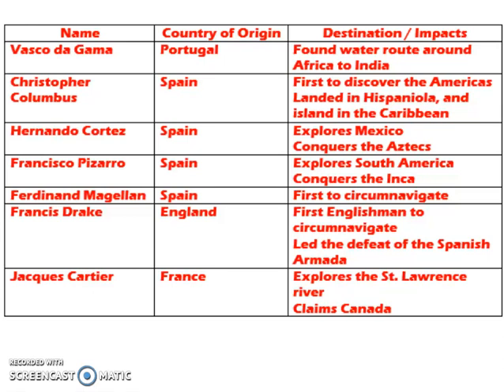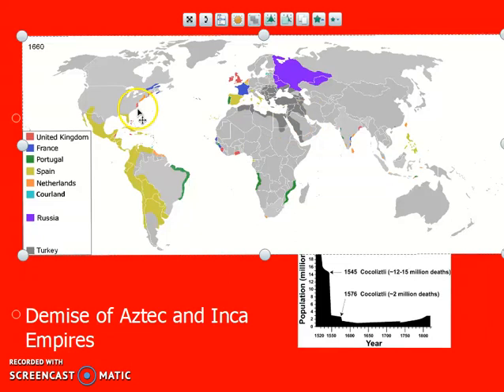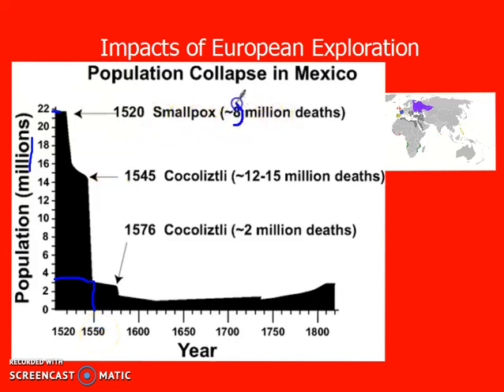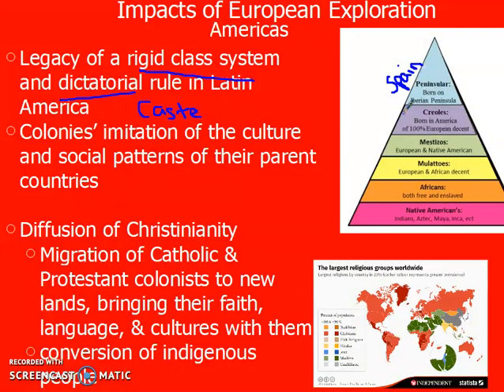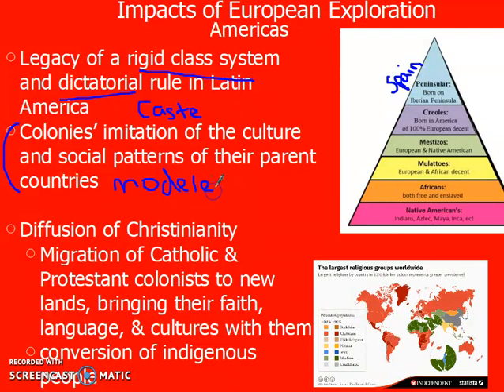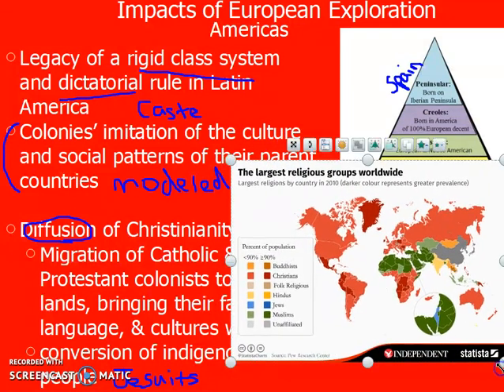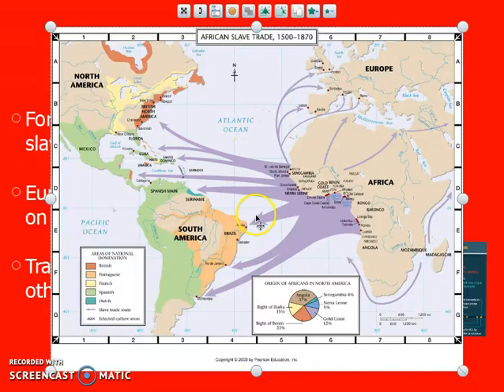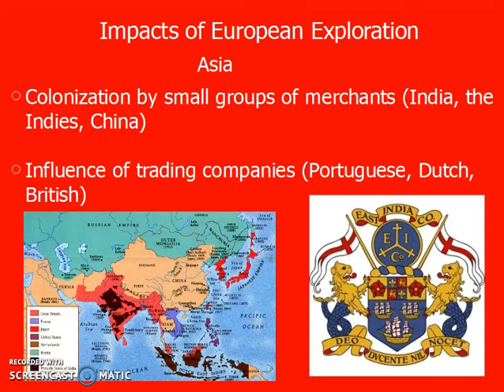Flipped Notes - Impacts of Colonization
for use with WHII.4 Notes